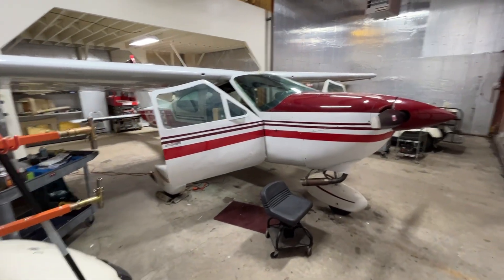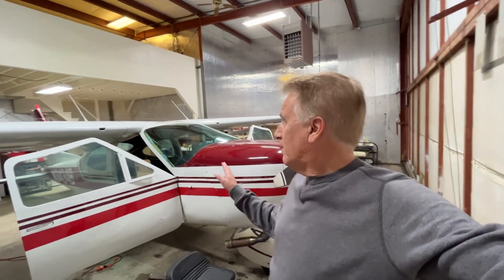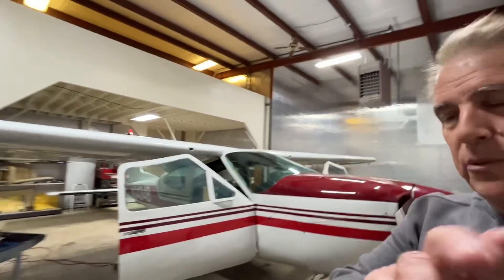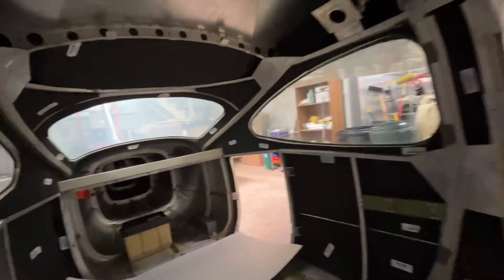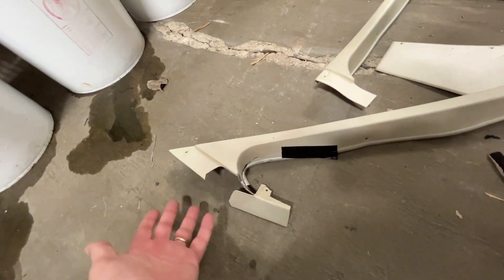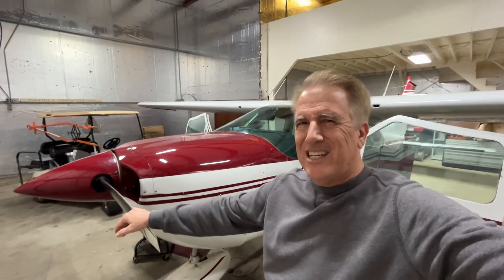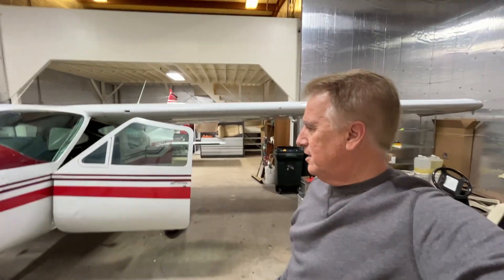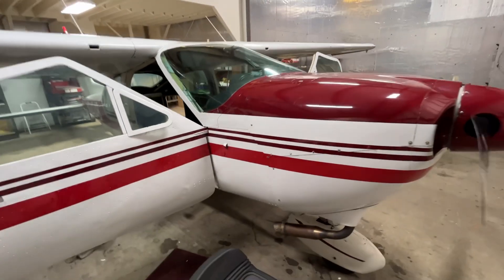Cessna 177 Wing Spar Update!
All 177's need their wing spar carry through inspected.  We passed the test!  Now, once again we've fallen in to the "might as well" part of the project.  Here is an update to what we are doing.